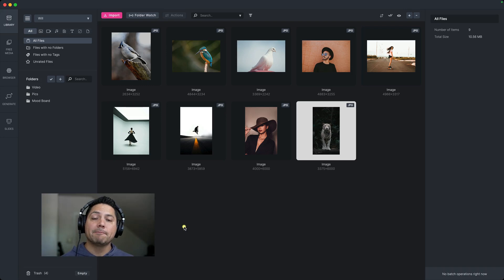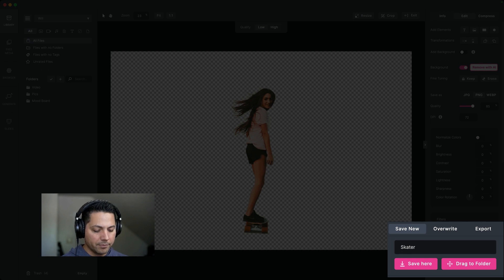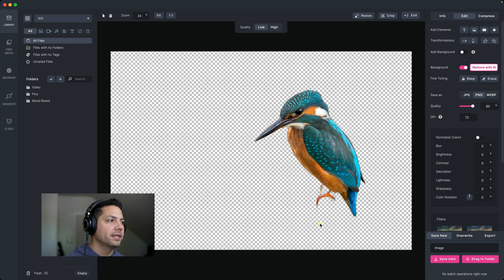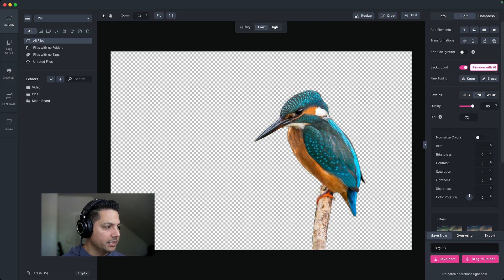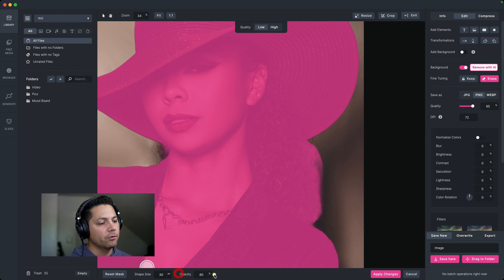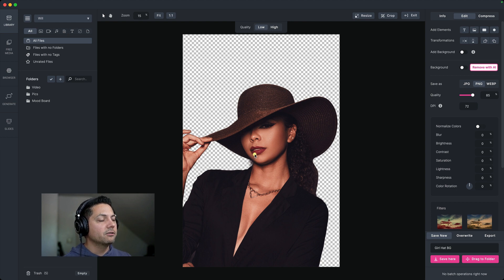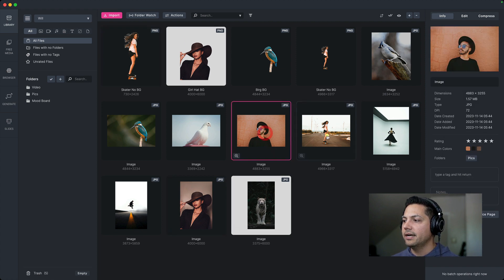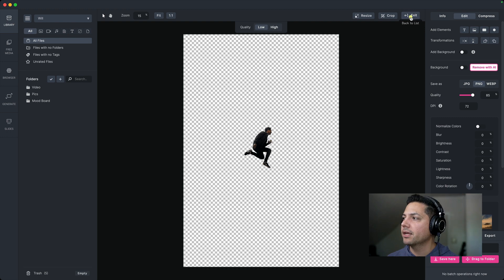MediaPlace - Background Removal with A.I.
With MediaPlace you can now remove images background with one click using AI.